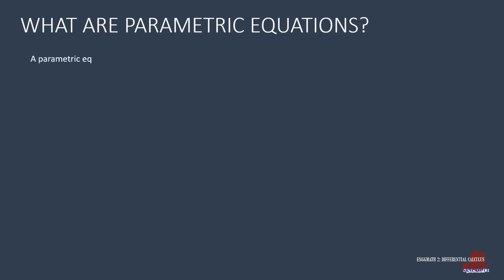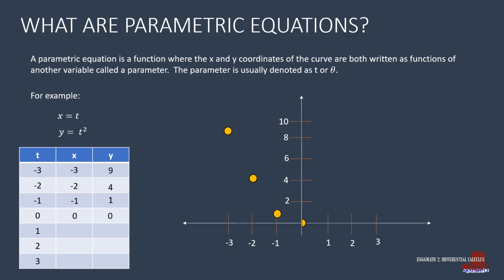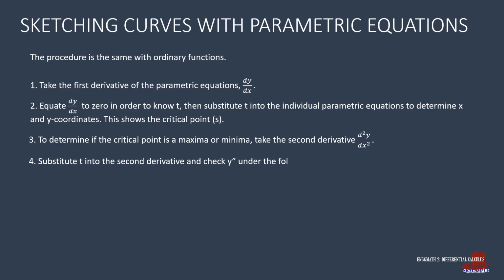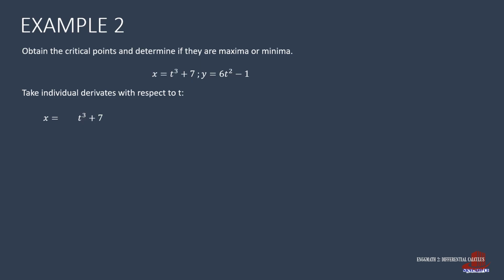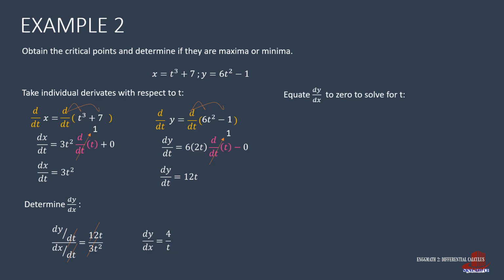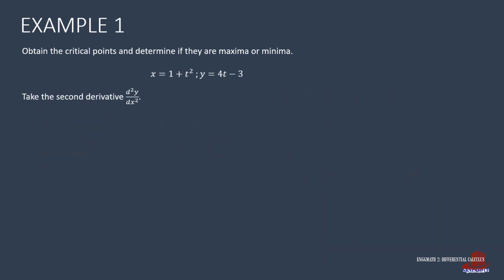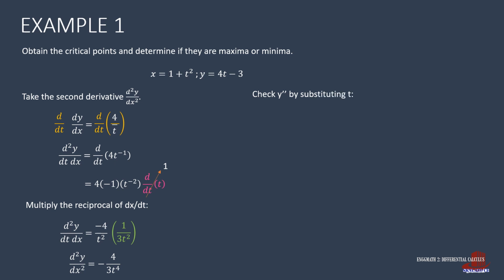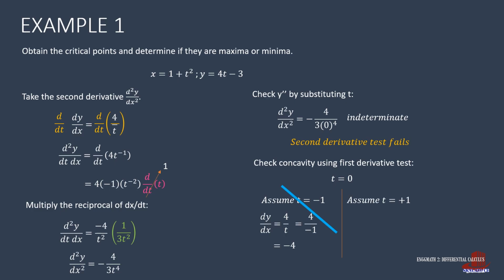MAXIMA MINIMA PARAMETRIC EQUATIONS EXAMPLE 2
This is the second example from the series of locating critical points of parametric equations.